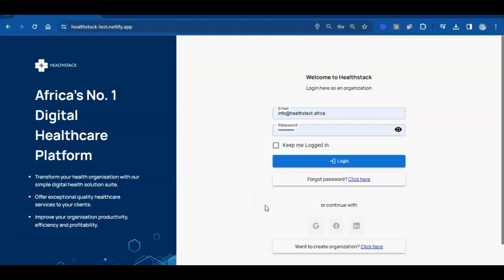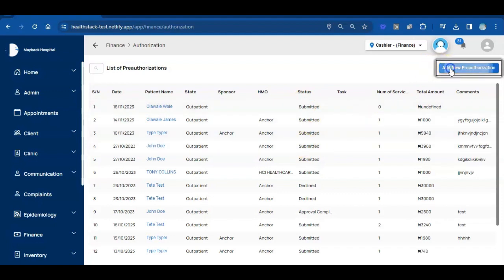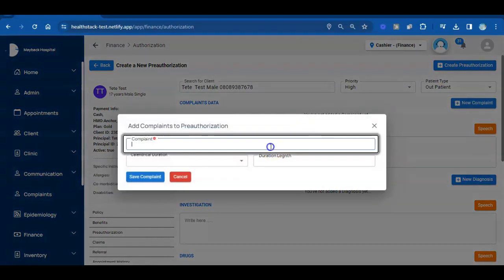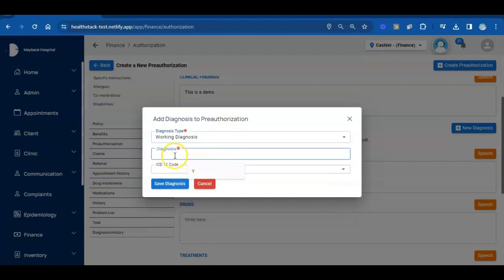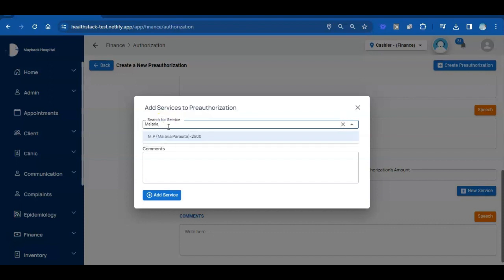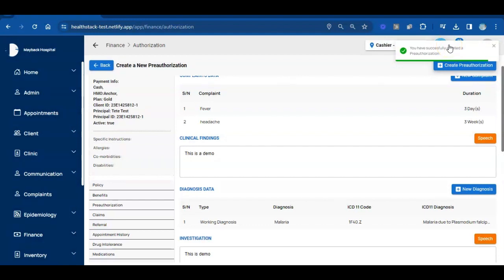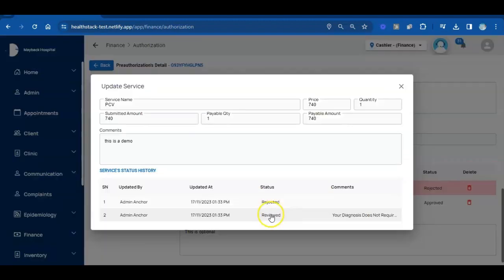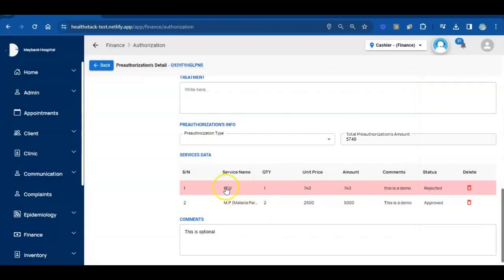Requesting Preauthorization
This video describes how to make pre-authorizations requests on the Healthstack platform